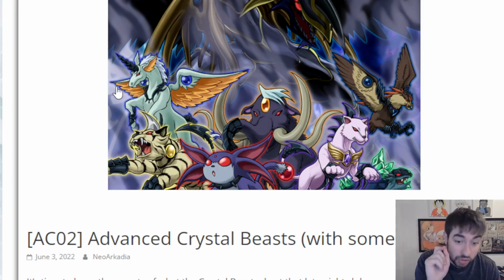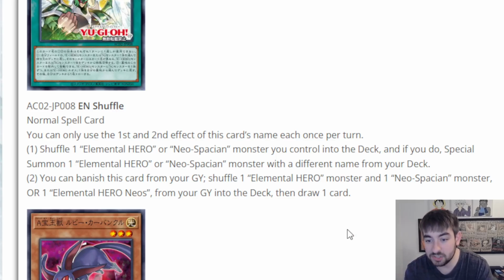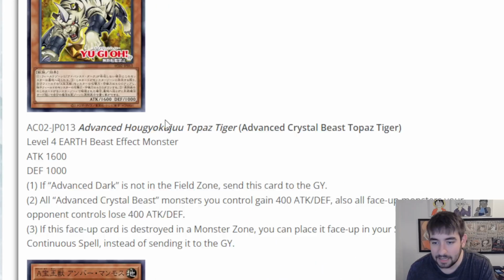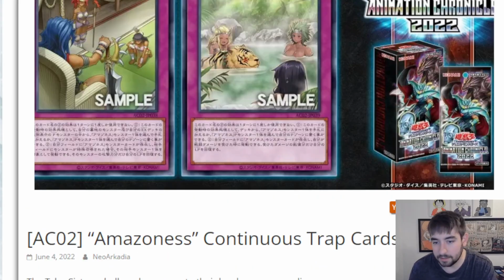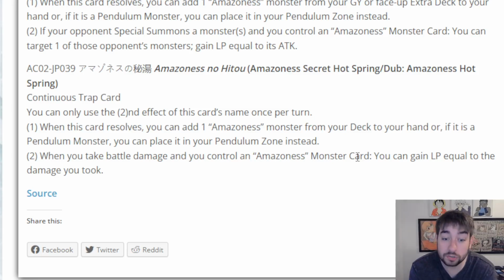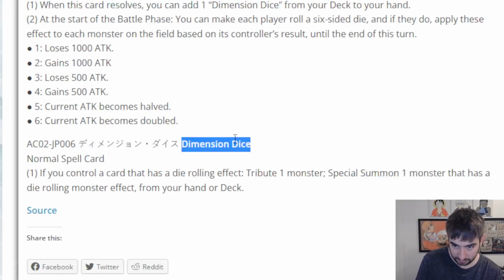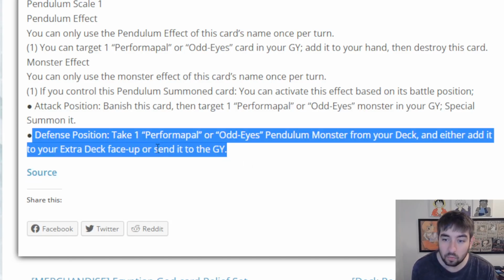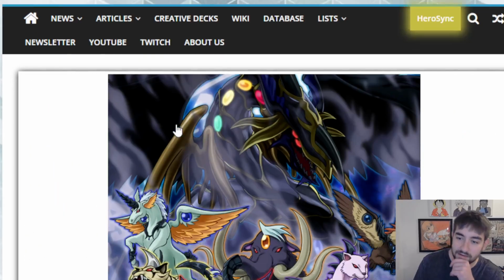ANIMATION CHRONICLE MADNESS! Crystal Beast, Amazoness, E-Hero & More! Yu-Gi-Oh!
& pls lmk down below any interesting things to include about these new reveals:]